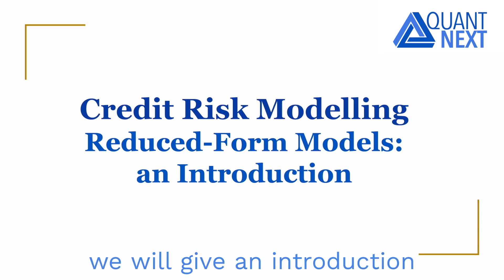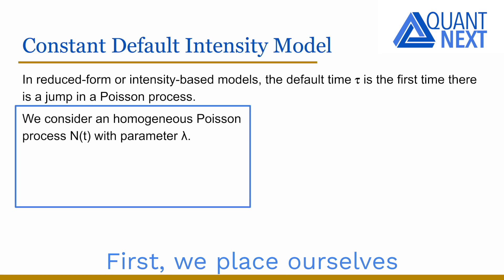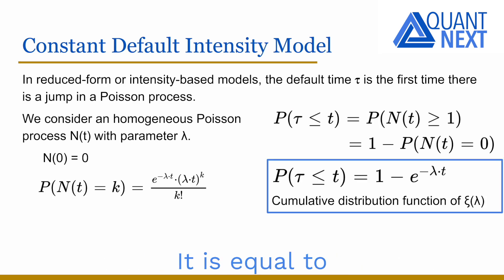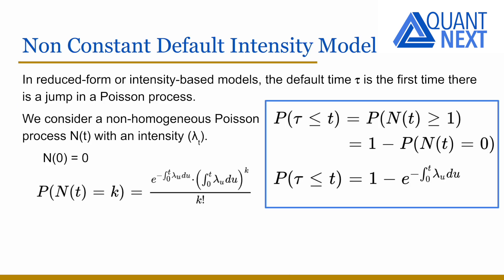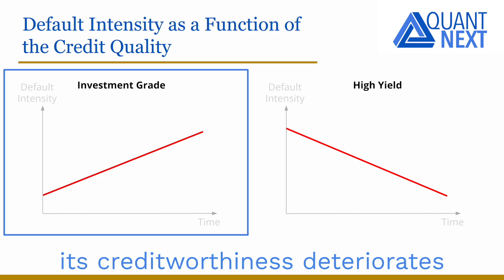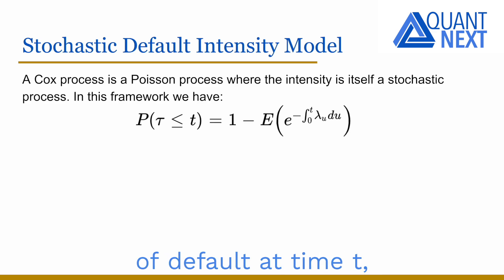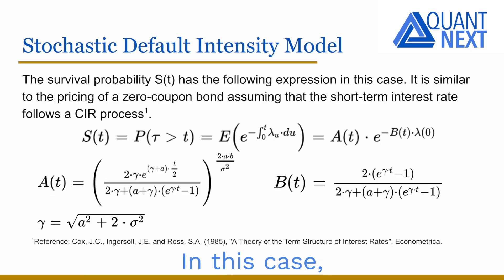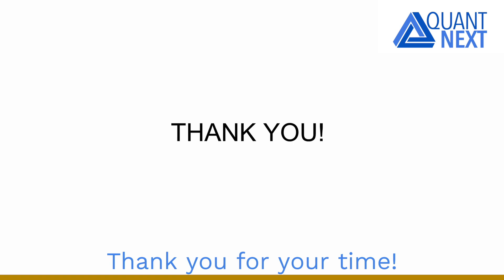Credit Risk Modelling: an Introduction to Reduced-Form Models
In this video we will give an introduction to reduced-form credit risk models with constant, non-constant and stochastic default intensity models.

0:10 Default Models
0:43 Constant Default Intensity Model
1:39 Non Constant Default Intensity Model
2:11 Default Intensity as a Function of the Credit Quality
2:50 Stochastic Default Intensity Model